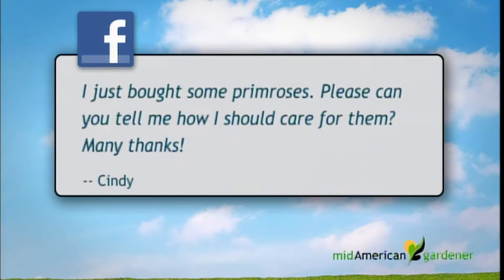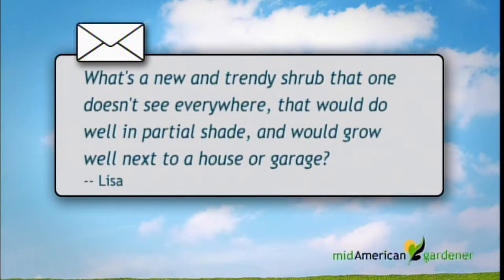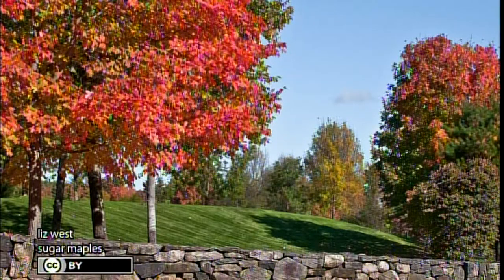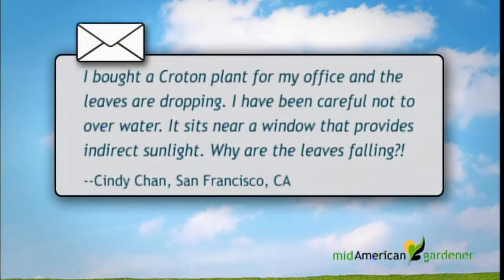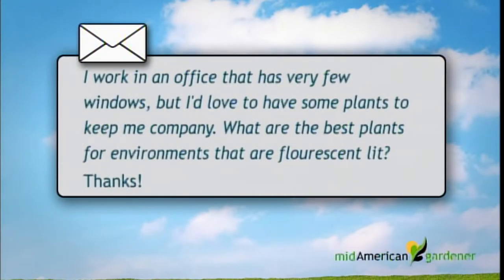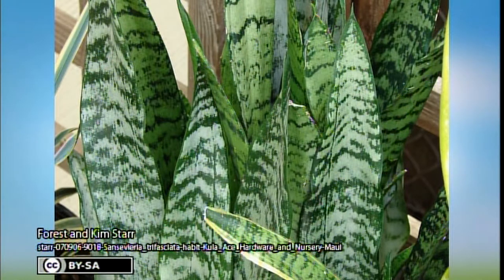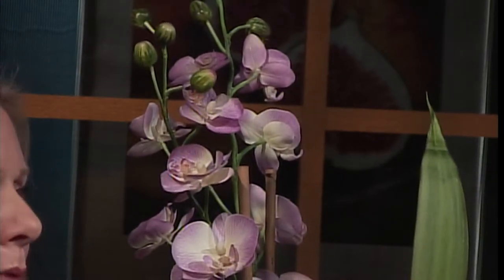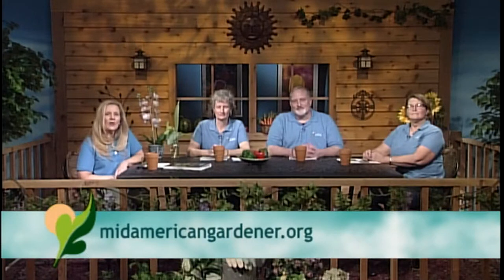Mid-American Gardener - February 15, 2018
On this week’s episode of Mid-American Gardener host Sandy Mason and panelists Ella Maxwell, Dave Ploussard, and Karen Ruckle answer your phone calls and emails. They cover topics ranging lightning strikes and pruning, to primroses, pampas grass, trendy shrubs, and indoor plants.